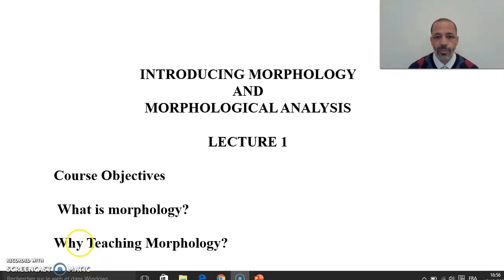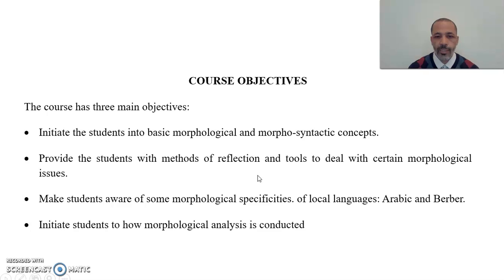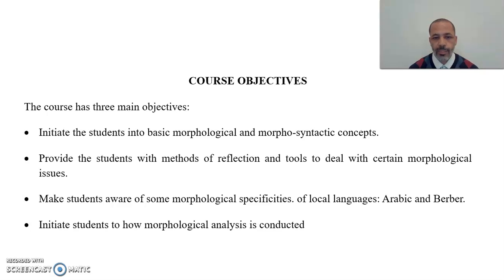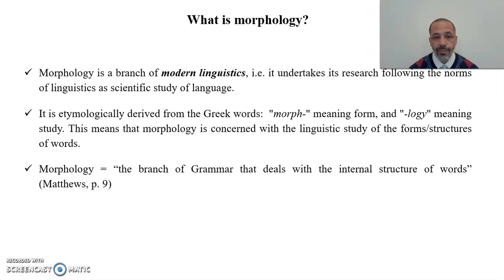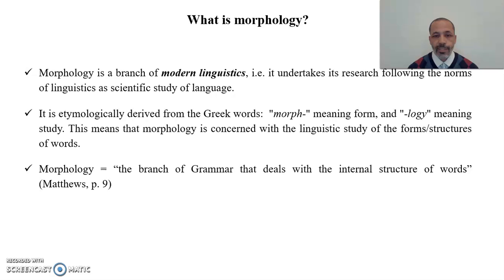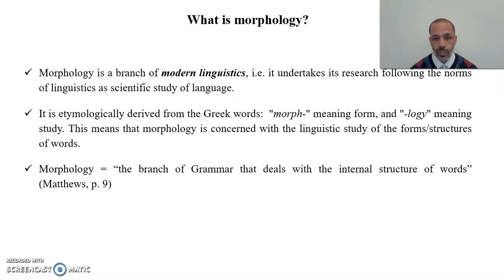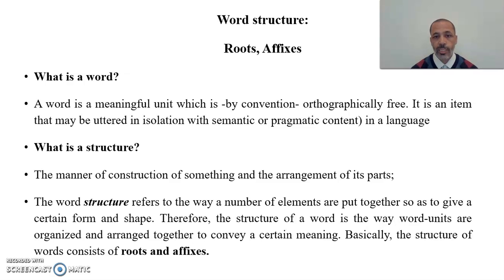Morphology 1 Introduction